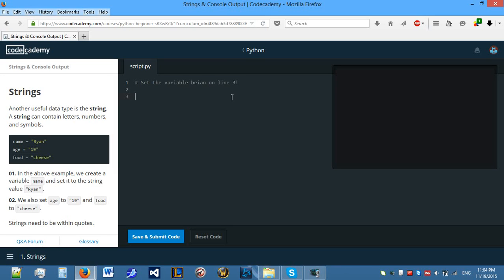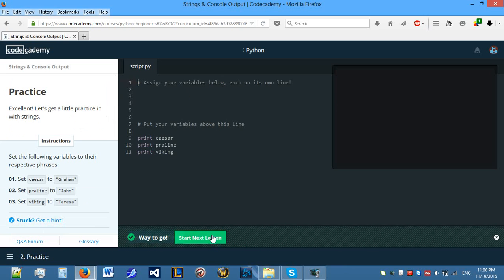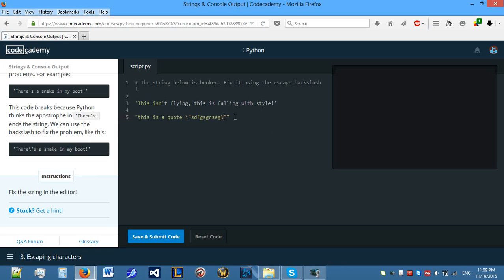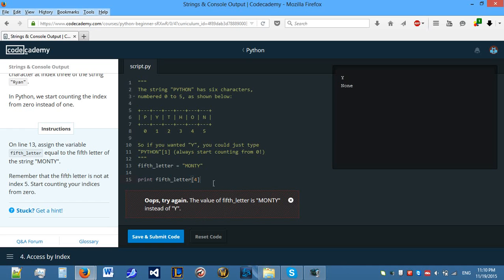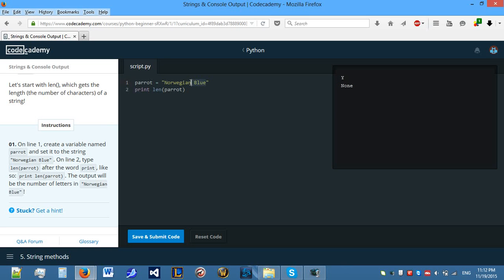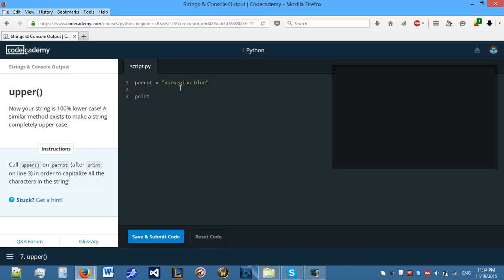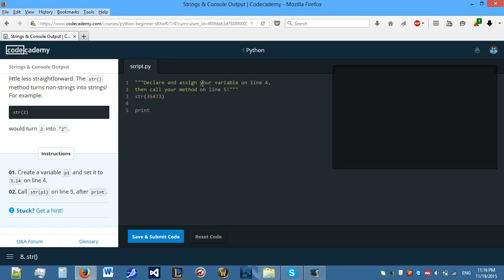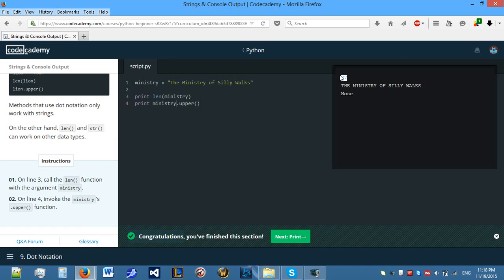Python codecademy lesson #5: Strings and console output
In this video i will show you how to use strings and console output in python, using codecademy.com.